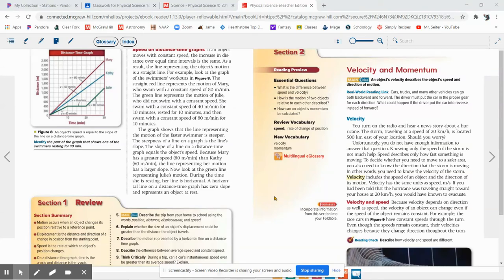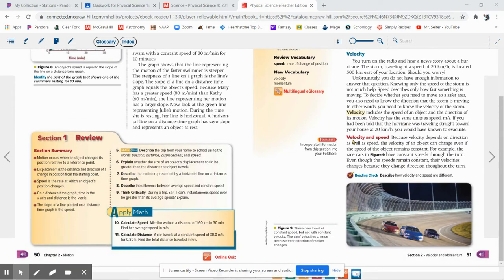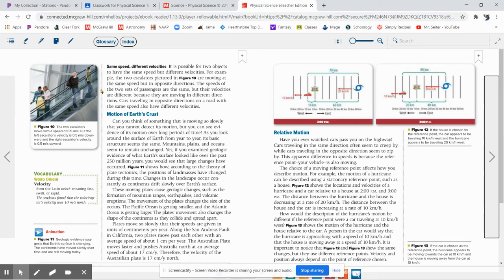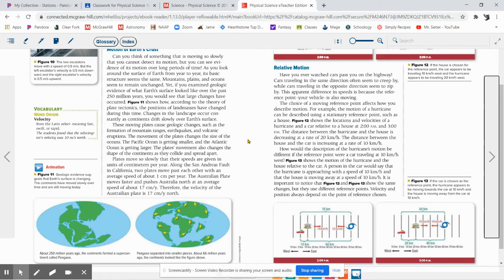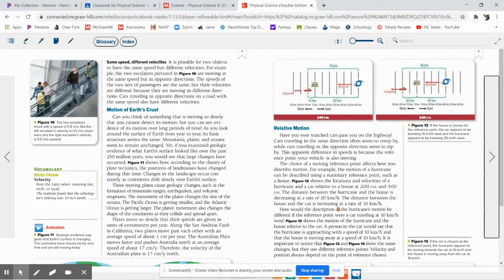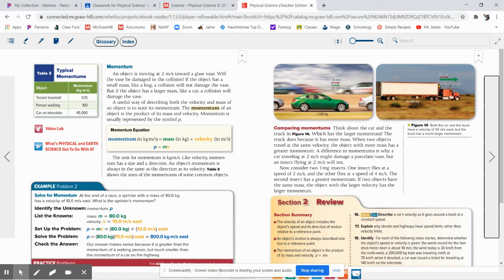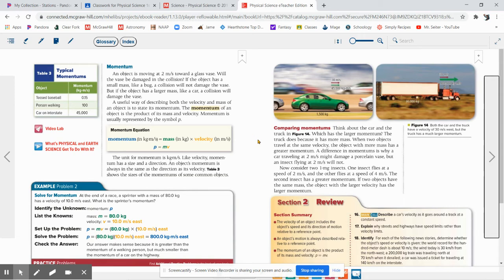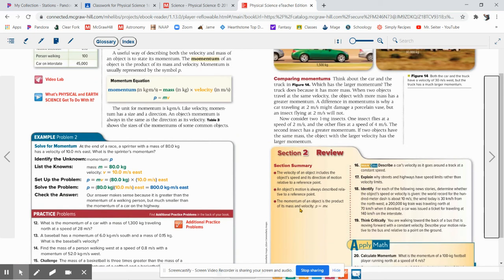2.2 Lecture PS